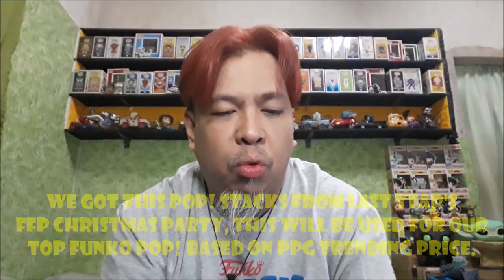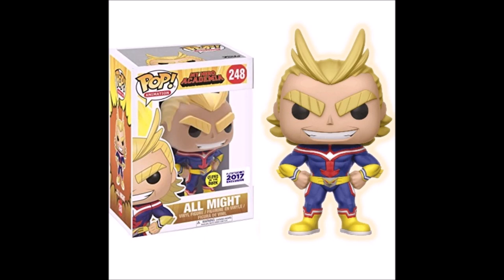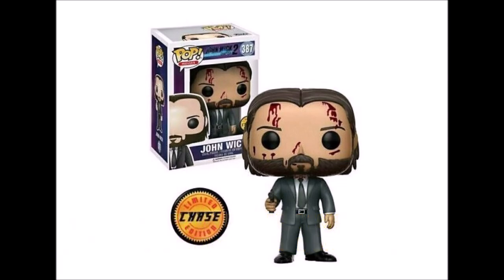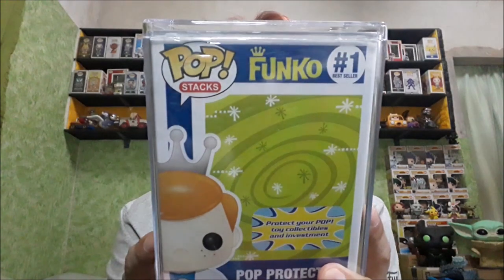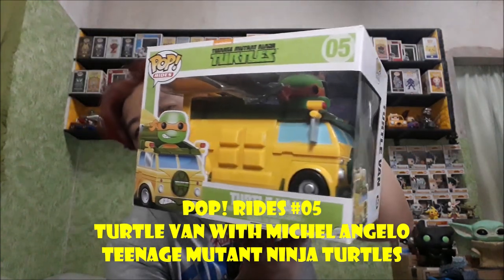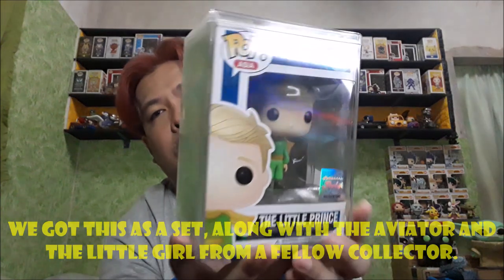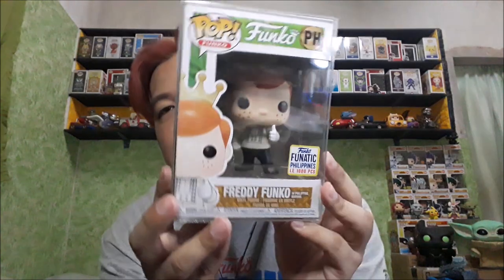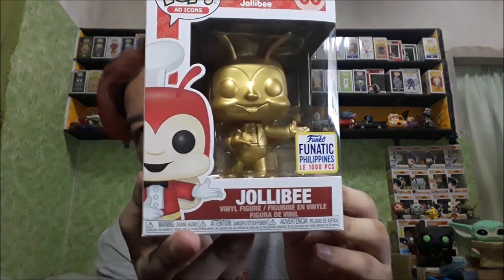Top 10 Funko POP!s In The Collection (Based on PPG) │ Funko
Here's the 12 Days Of Christmas (2023) Day THREE!
Let's check out our current Top 10 Funko POP!s In The Collection, based on PPG trending prices! We all know which is number 1 though!
Also, make sure to include the SECRET WORD from the previous episode on your comment today! And throw in your wild guesses for the ODD and EVEN SECRET prizes! GOODLUCK and CONGRATULATIONS!

Video Chapters:
00:00 START
00:15 Opening Intro
00:22 Episode Introduction
01:29 Bubbling Under The TOP 10
02:28 Countdown: TOP 10 to TOP 6
05:19 Comment SHOUT OUT!
05:33 POP! Stacks
07:15 TOP 5
08:38 TOP 4
09:48 TOP 3
10:43 TOP 2
12:08 TOP 1
13:18 THANKS!
13:39 12 Days Of Christmas GIVEAWAY Mechanics
14:25 Outro
15:08 END

I hope you enjoy my uploads, so please...

Do whatever makes you HAPPY!!!